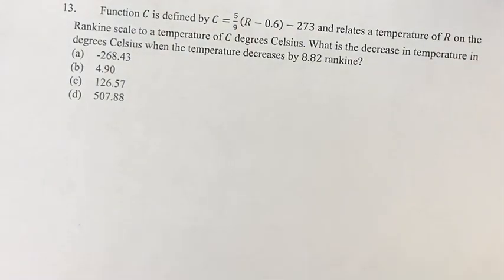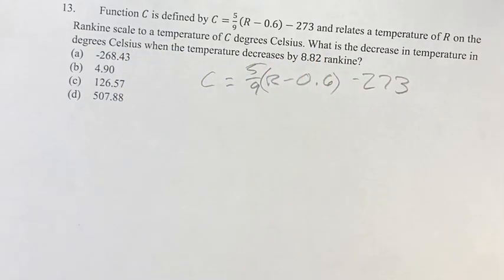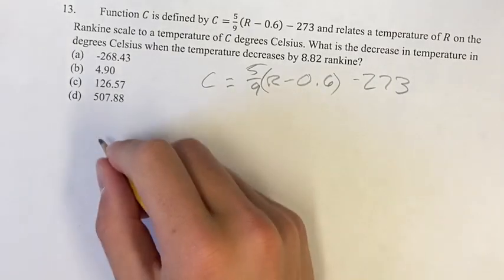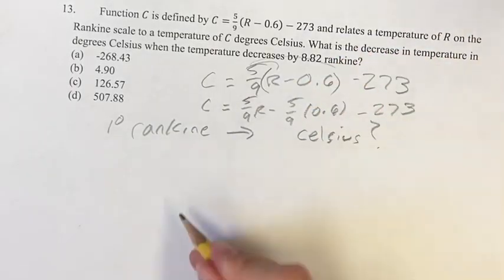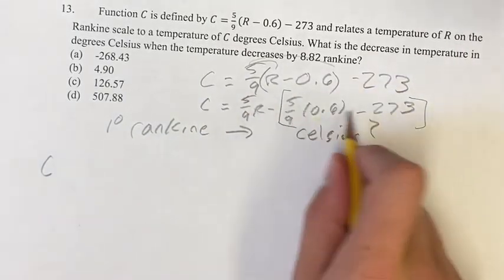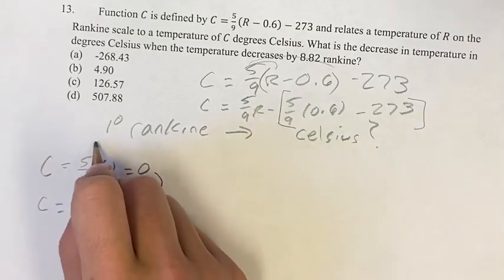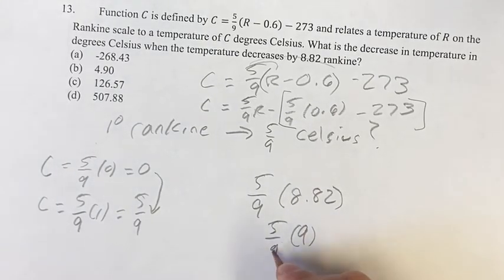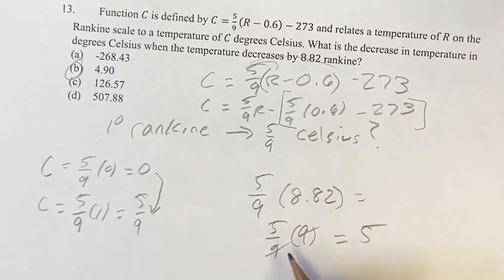13. Function C is defined by C=5/9 (R-0.6)-273 and relates a temperature of R on the Rankine scale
13. Function C is defined by C=5/9 (R-0.6)-273 and relates a temperature of R on the Rankine scale to a temperature of C degrees Celsius. What is the decrease in temperature in degrees Celsius when the temperature decreases by 8.82 rankine?

(a) -268.43
(b) 4.90
(d) 507.88

2024 Digital SAT
Test 4 Module 2 Section 2: Harder
Problem 13